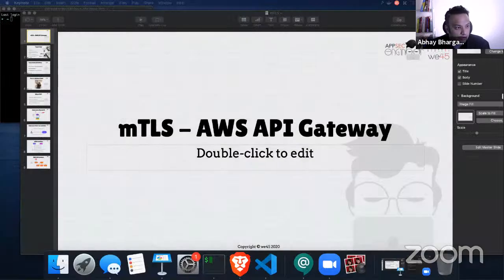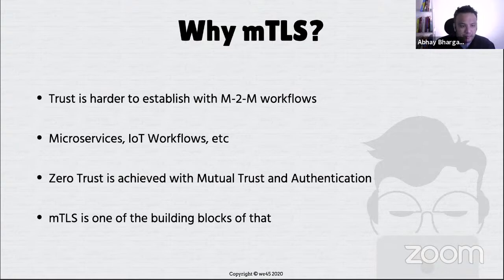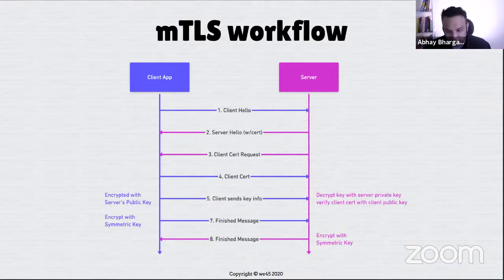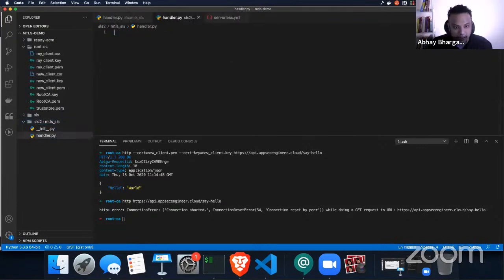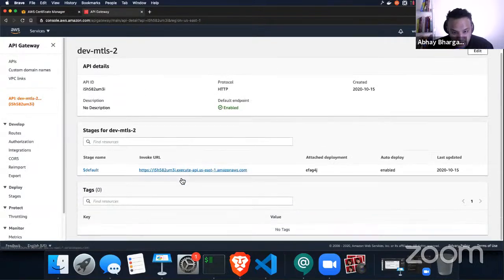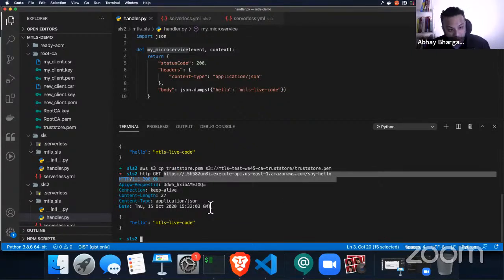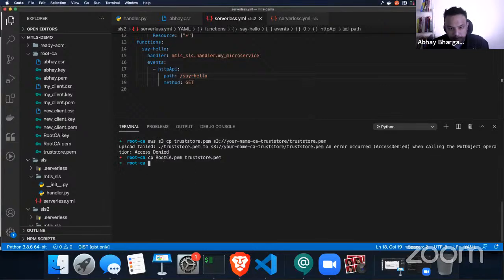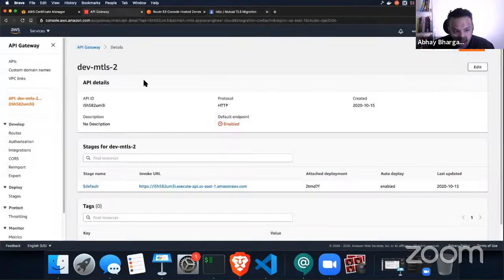Live Code : Mutual TLS with Amazon API Gateway and Lambda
In September, Amazon announced that their API Gateway service now supports Mutual TLS (mTLS) authentication. This is big news, because one-way TLS meant only a server could authenticate itself to the client.

This lets people enforce two-way TLS (or mTLS) which enables certificate-based authentication both ways: client-to-server and server-to-client.

Naturally, we want to talk about it, and show you how YOU can implement this brand new feature!

In this live code session with Abhay Bhargav, he’ll take you through how to implement mTLS with API Gateway and Lamba. Here’s what you can look forward to:

- Why APIs need mTLS for authentication
- How to implement mTLS in API Gateway and Lambda with AWS
- Securing your API with mutual TLS

Services
Application Security Testing

Solutions
DevSecOps Solutions